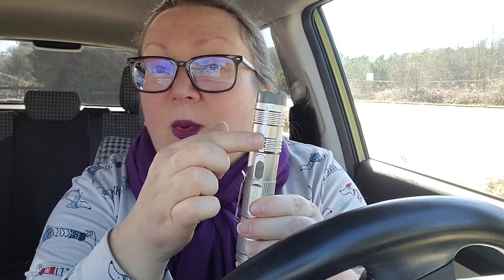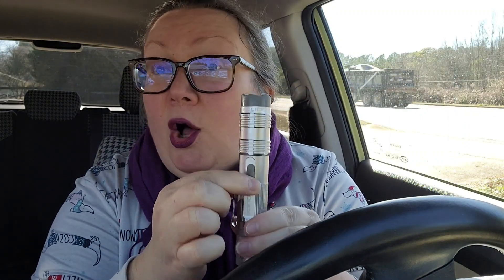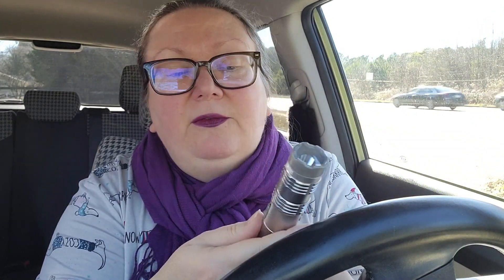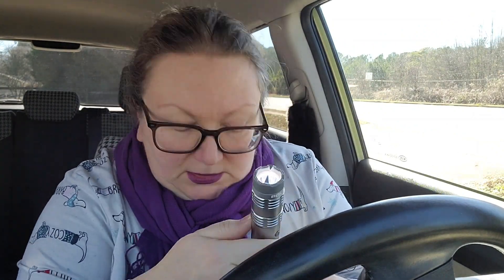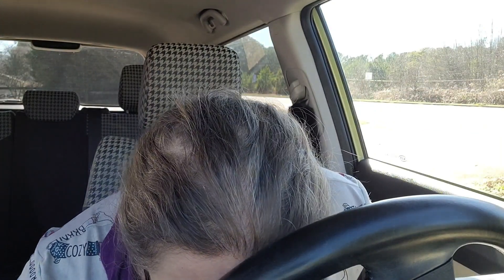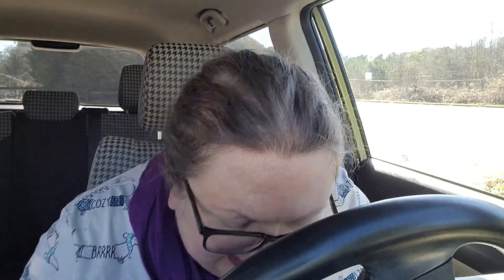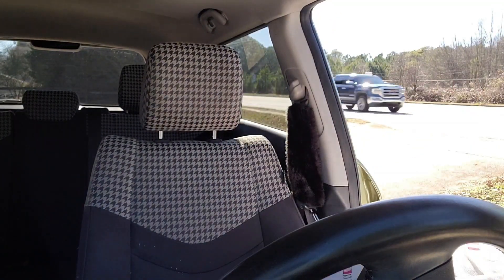Stunner Demo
If you don't have a PayPal account, you can use the link below (Credit card fee will be charged to your account):